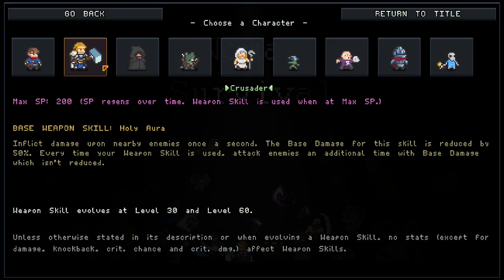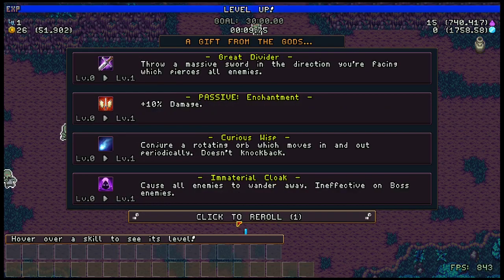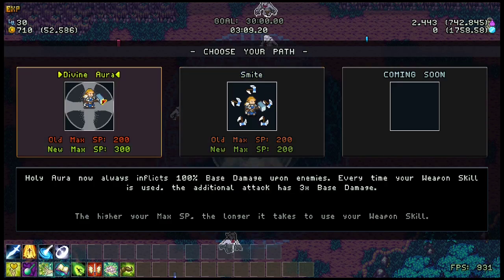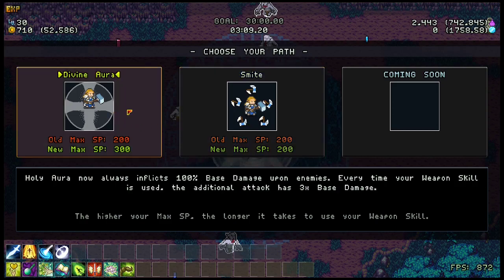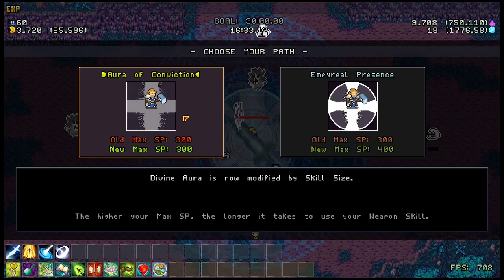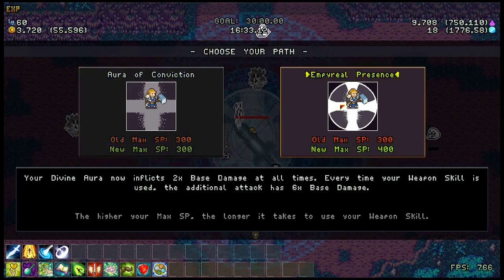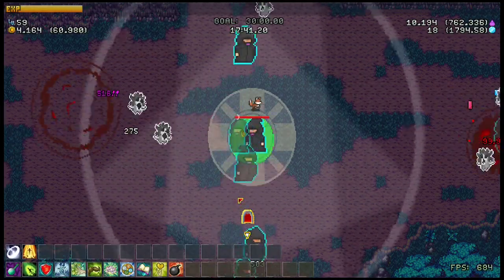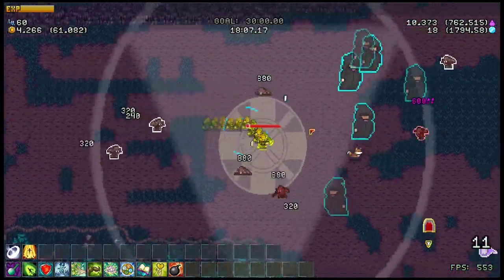Nomad Survival - Crusader Beta Preview - Divine Aura Path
Today we are getting a first look at the new evolving weapon system for the characters that will come out during the next major update!  This video will take a look at the Crusader Aura Path specifically!

This system is looking so fantastic I am EXTREMELY excited for what is to come for every class!

00:00 - Start
01:10 - New Fx and Ability
02:05 - Divine Aura Path
04:15 - Aura Of Conviction Path
06:35 - Empyreal Presence Path
07:15 - Final Thoughts